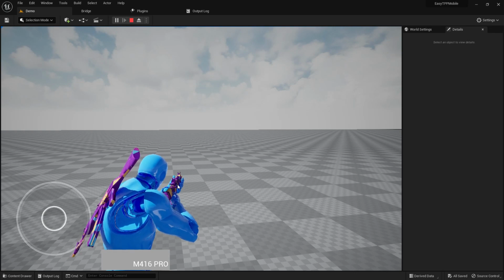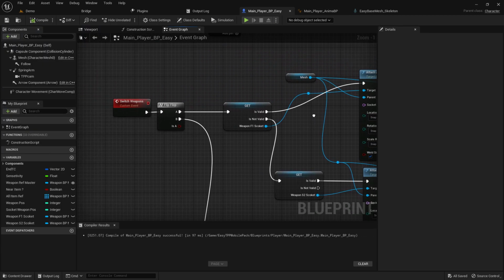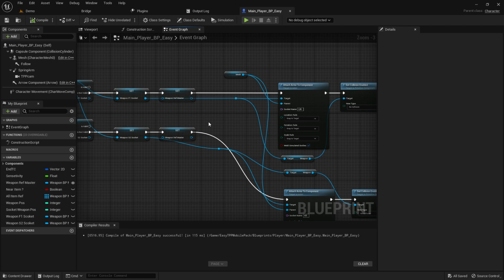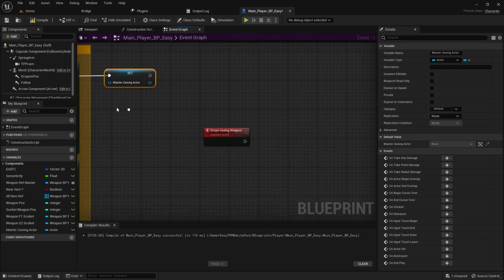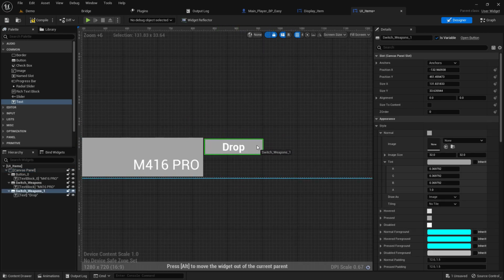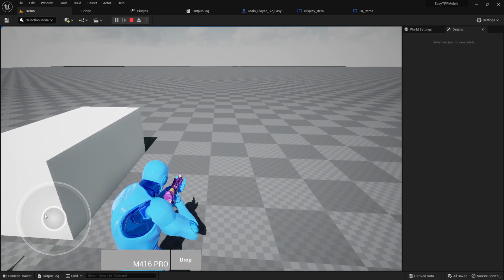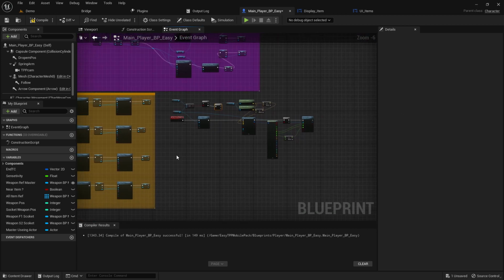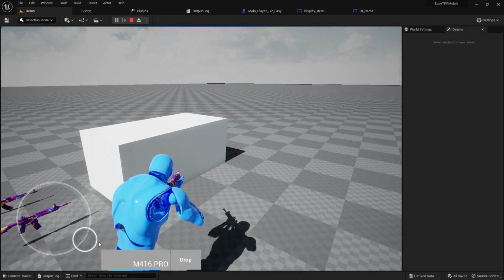UE5.1 Mobile TPP Shooting Series 🎉🔥 | Create Own Battle Royal Mobile PUBG COD Game On Unreal Engine